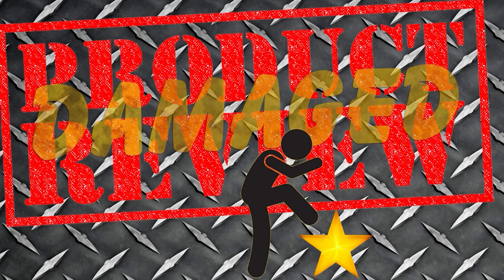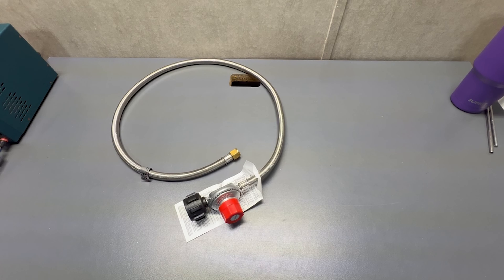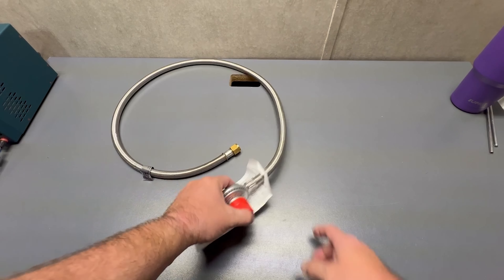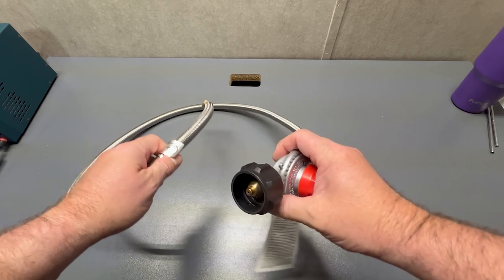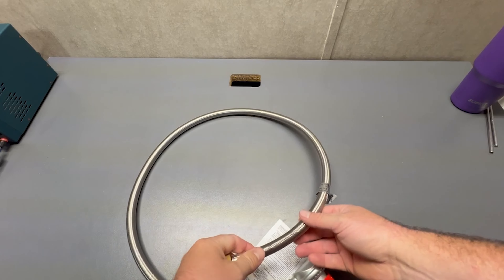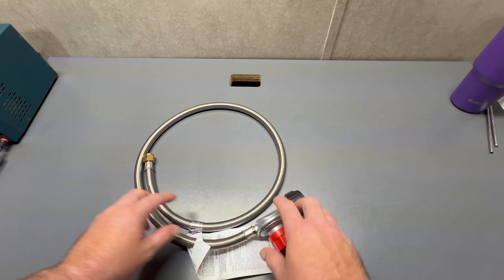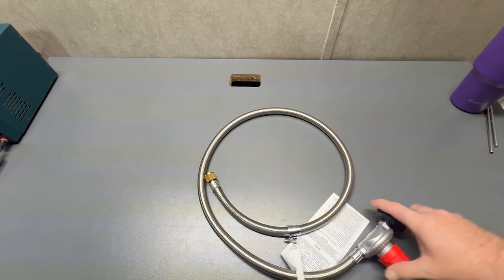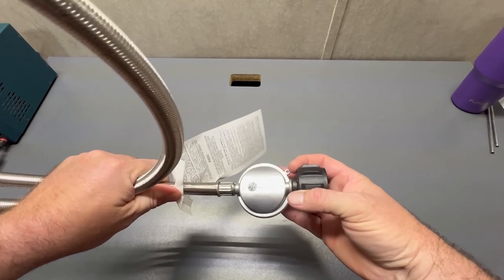Review - 4FT Propane Regulator with Hose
A short review of sold on Amazon 4FT Propane Regulator with Hose.